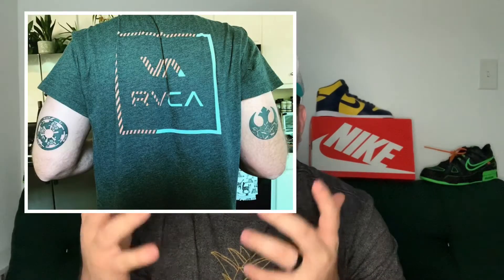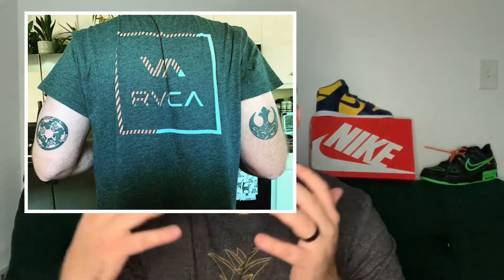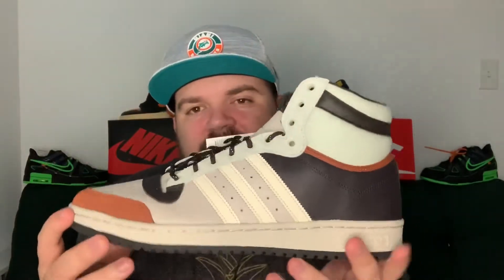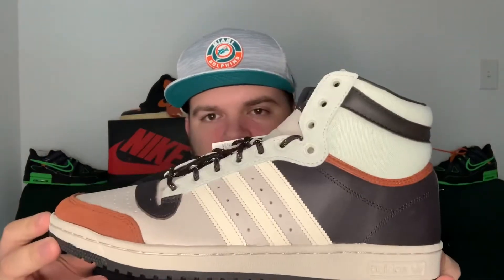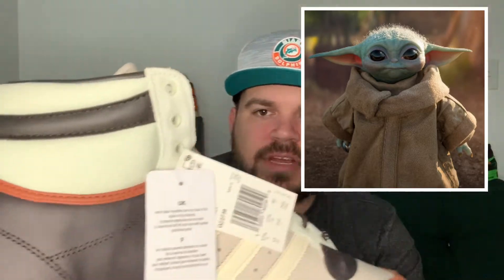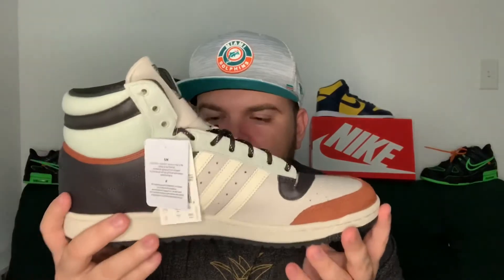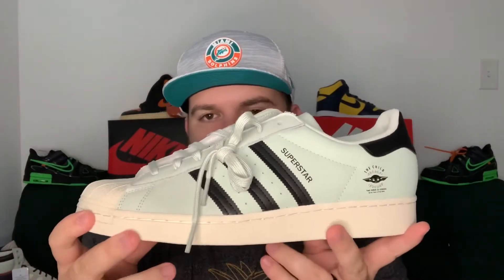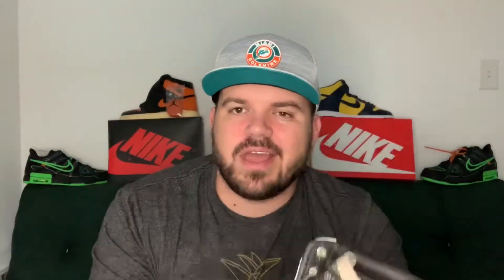Baby Yoda Sneakers in time for MANDALORIAN SEASON 2 episode 5! Sneaker review and on feet!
Giving away Air Jordan 1 Royal Toes size 10.5 Brand New!

You can enter as many times as you like by doing the following steps:

1. Like this post.

2. Follow @dannymoore2369 and @affordable_shoe_review

3. Tag @ 2 friends on this post. (Tag 2 friends per entry)

4. Subscribe to both sneaker YouTube channels (Type in Danny Moore on YouTube) AND Subscribe to Affordable Shoe Review on YouTube as well! (Type in Affordable Shoe Review or click the link in my bio)

5. Do all of the rules on @dannymoore2369 post holding the Royal Toe 1s. THIS IS WHERE THE WINNER WILL BE SELECTED SO MAKE SURE!

**You MUST do all of the steps to enter and I will be checking**
Winner will be messaged on Saturday November 21st by Danny. Be on the lookout for a DM from him. Good Luck!! 🔥🔥🔥